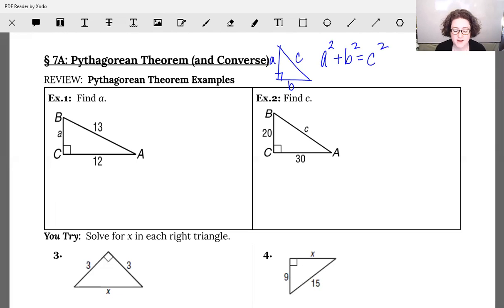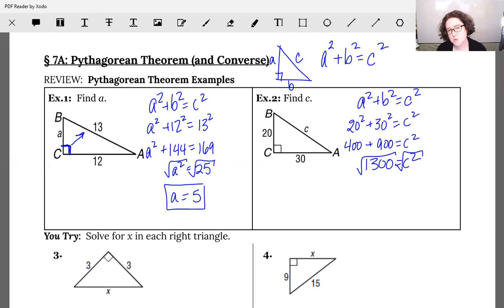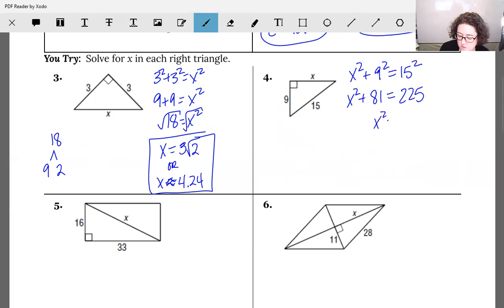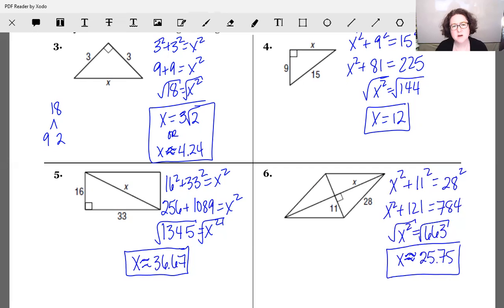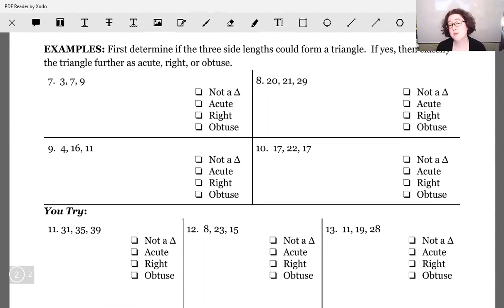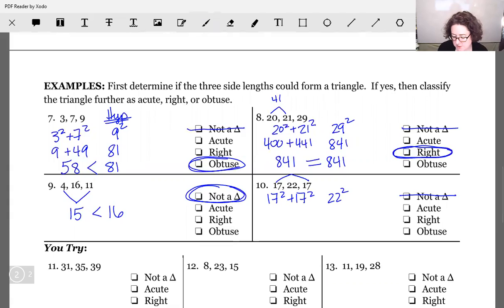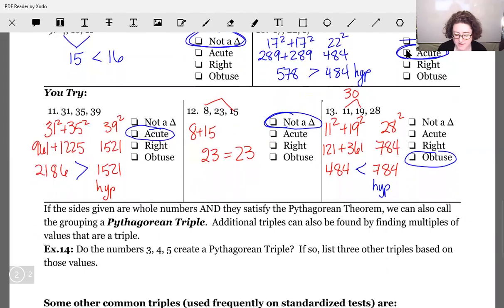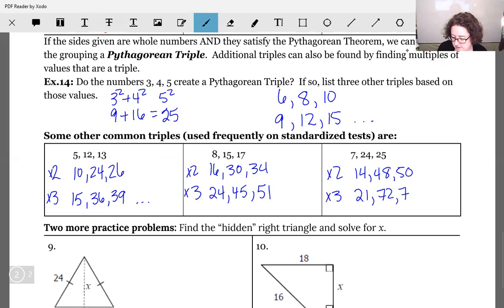7A Video: Pythagorean Theorem/Converse